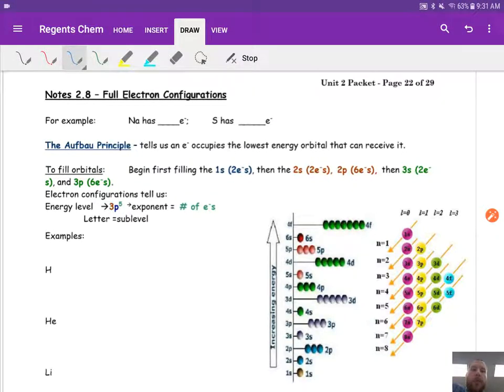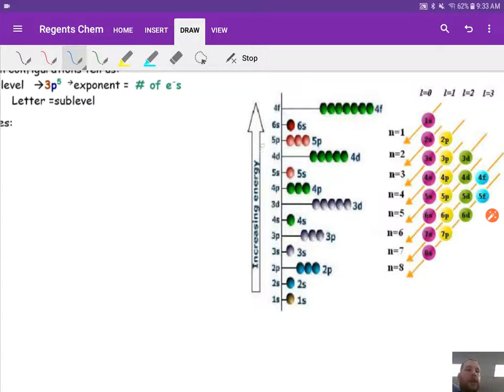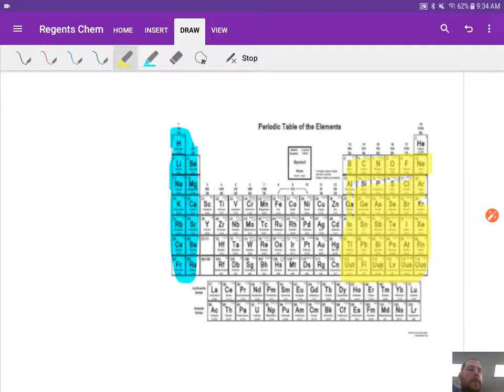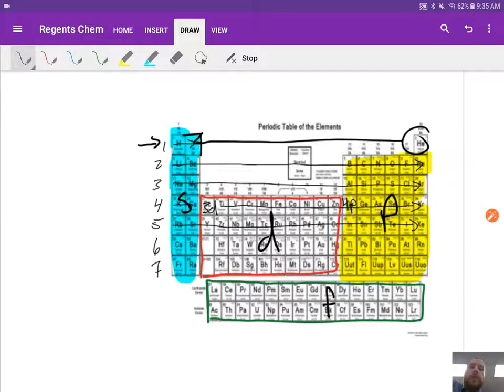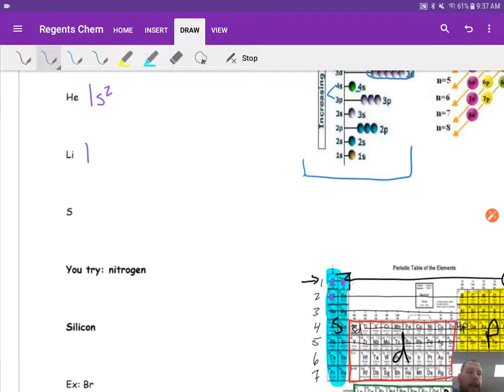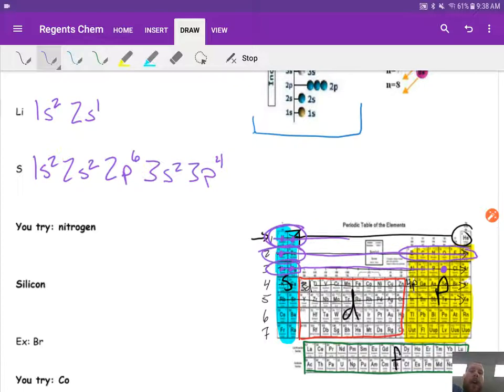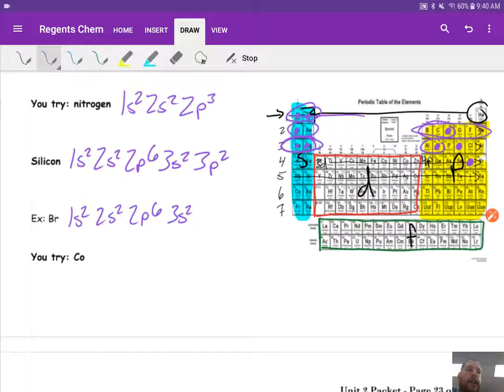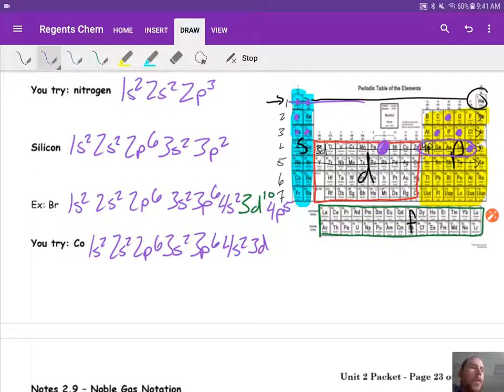2.8 Full Electron Configurations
Discussing the full (long form) electron configurations for atoms